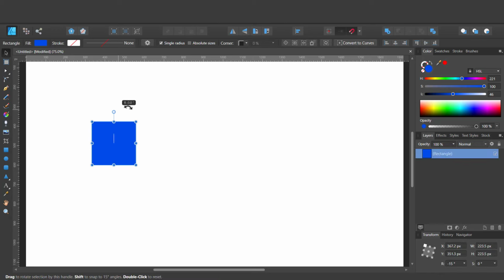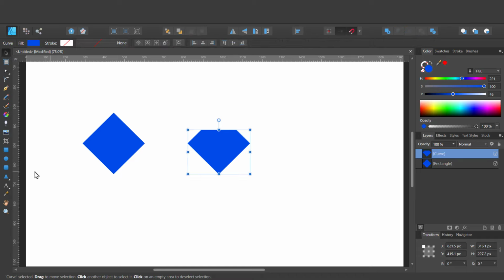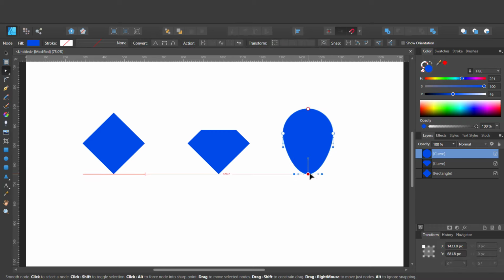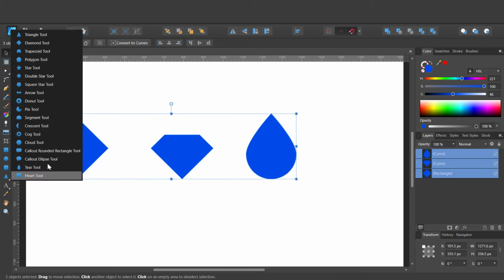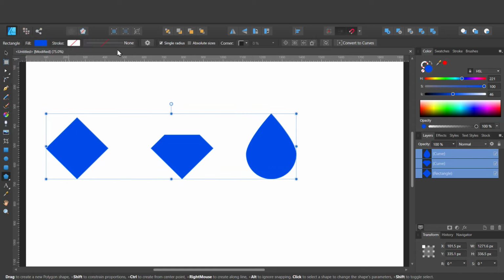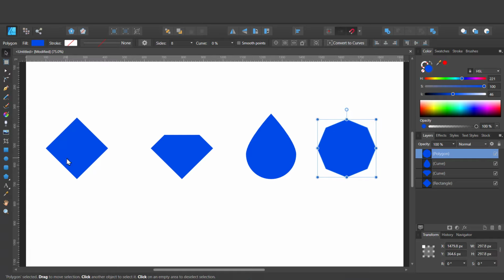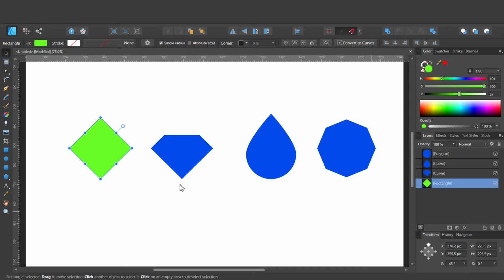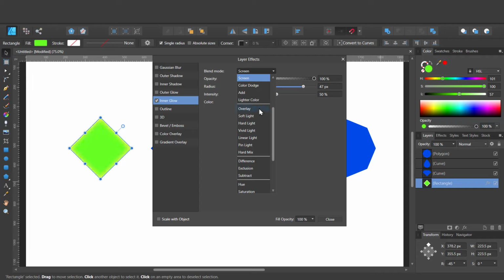Vector Gems in Affinity Designer Tutorial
In this video, I'm going to show you how to illustrate gems in Affinity designer. First I will create a base shape and then I will apply FXs like glows and emboss.